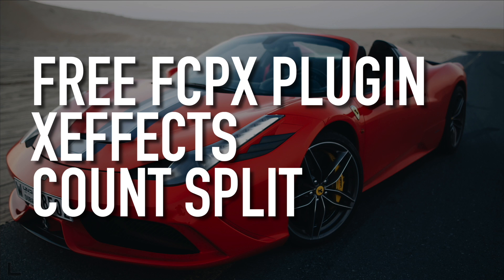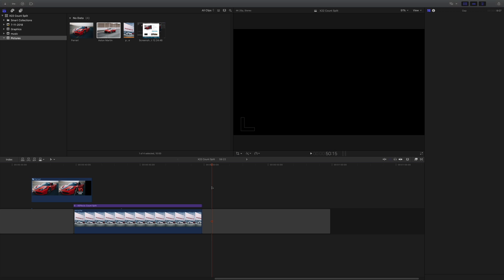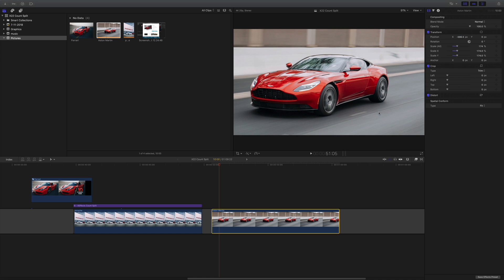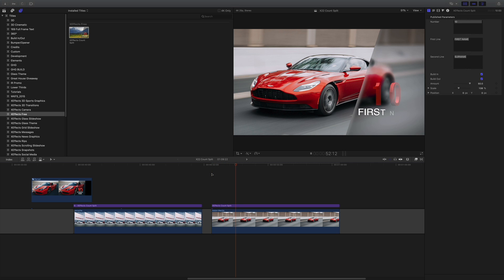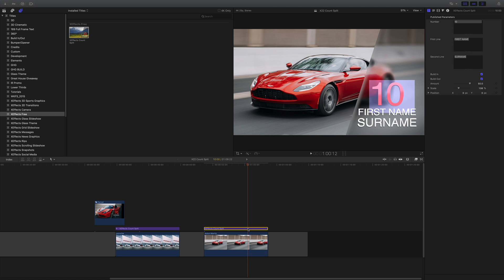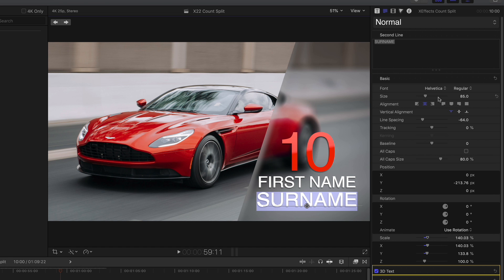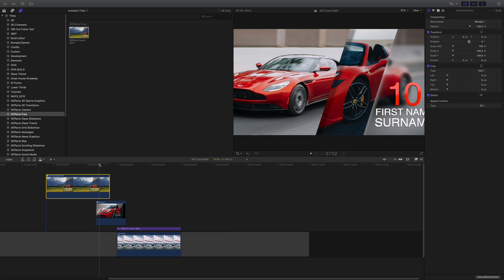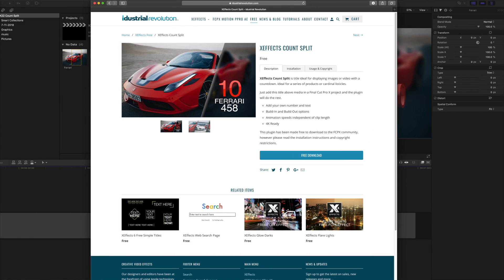New Free Final Cut Pro Plugin - XEffects Count Split for FCPX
XEffects Count Split is a title effect perfect for displaying images or video with a countdown. It's ideal for a series of products or cardinal listicles.

Just add this title above media in a Final Cut Pro X project and the plugin will do the rest.

These effects will only work with Final Cut Pro X 10.4.8 or higher

1) Unzip the downloaded package

2) Move the XEffects Count Split titles folder to:

    Movies / Motion Templates / Titles

3) Restart Final Cut Pro X

4) Find XEffects Free in the Titles Browser

5) Or open the templates with Motion and publish

We take care to ensure that the plugins uploaded to this site are of high quality, originated by us and contain no code or media that should harm a user's computer.

However, as with all software, we recommend that you don't load up your Mac with new products mid project and we accept no responsibility for any losses.